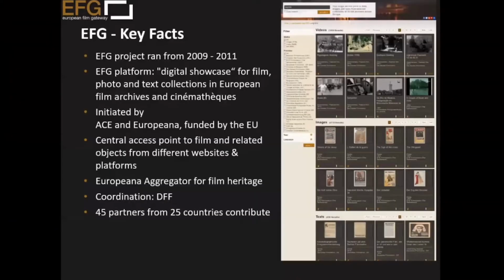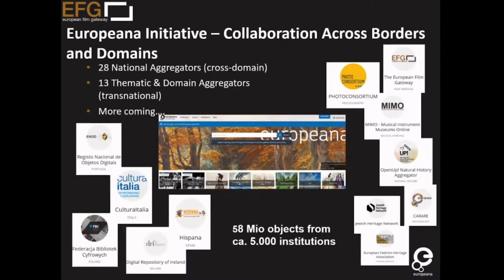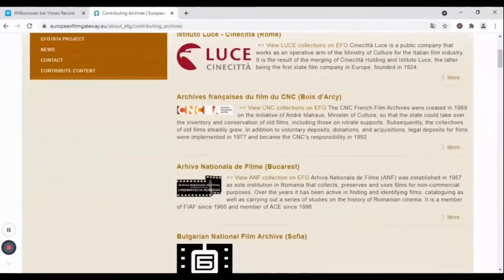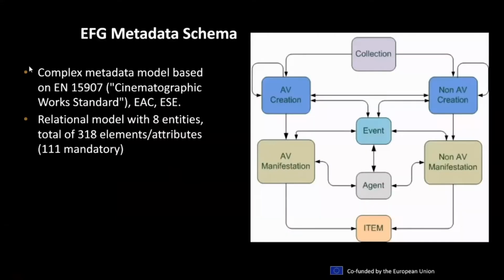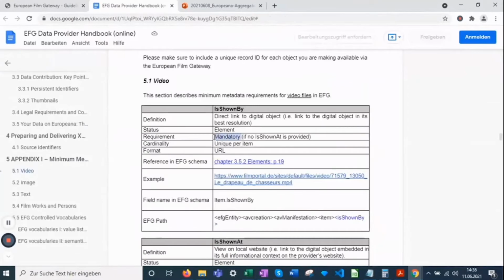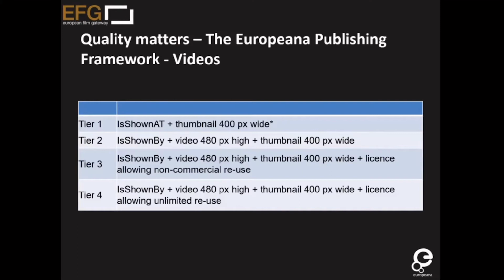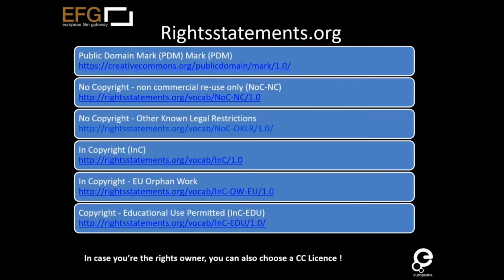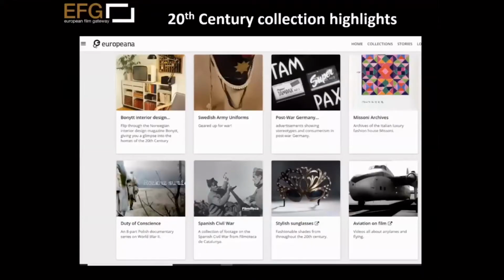Aggregators Fair - Kerstin Herlt: EFG for beginners